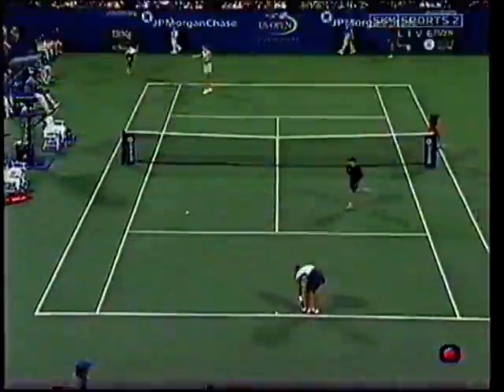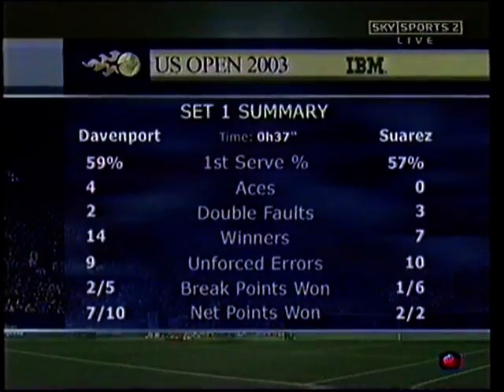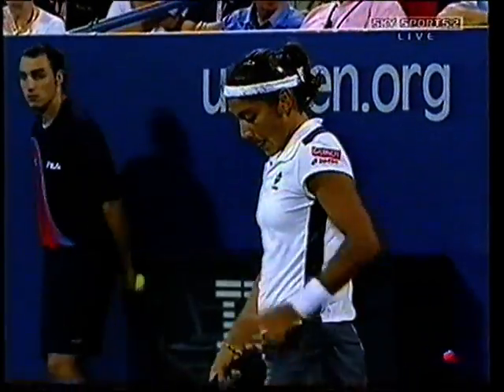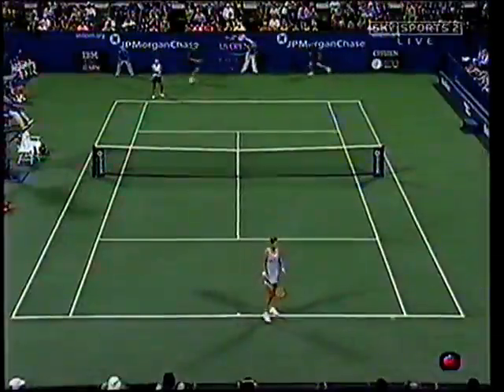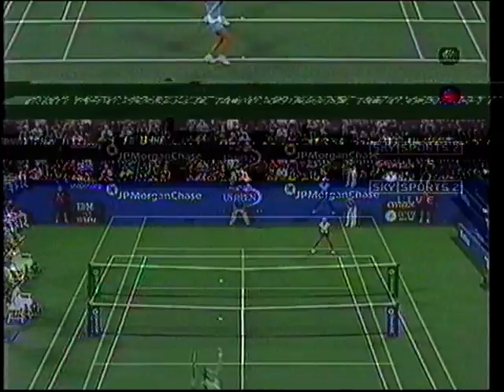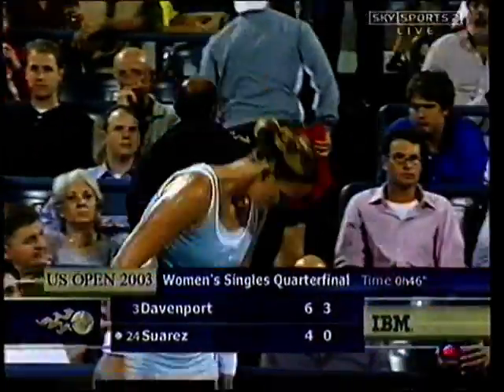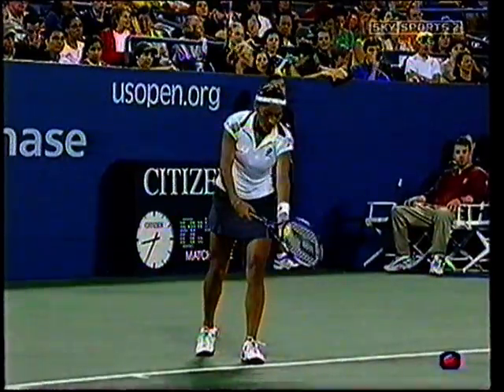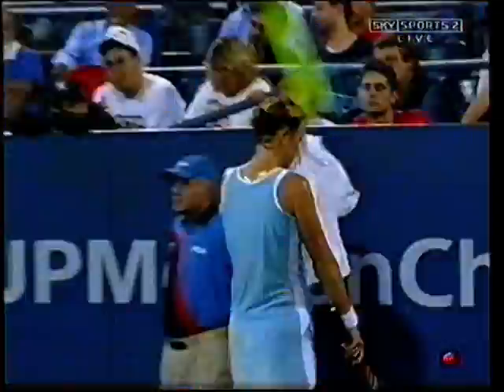davenport suarez part1